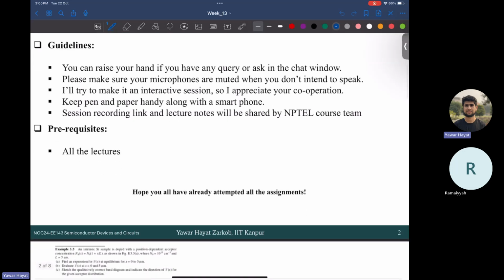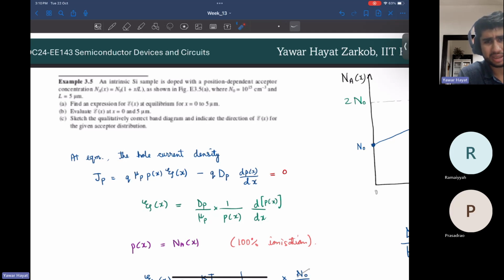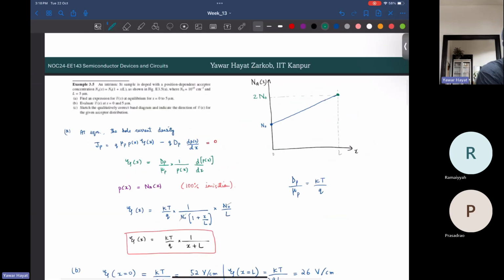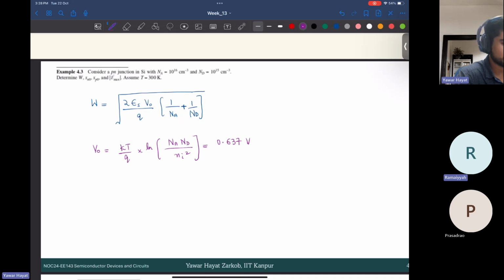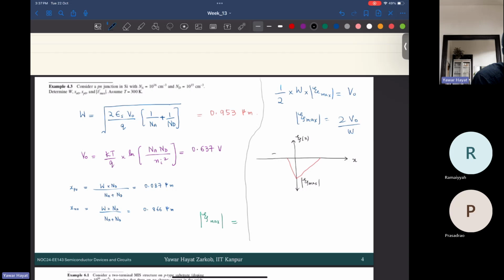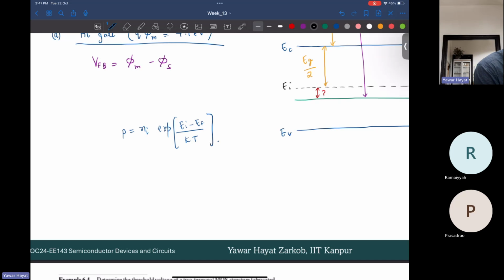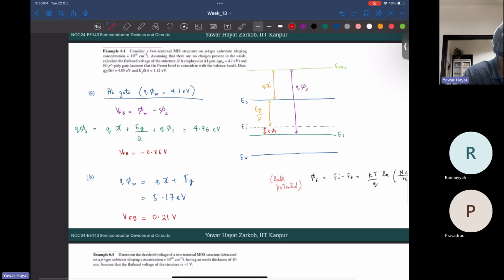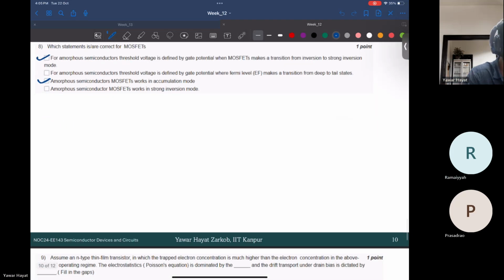Week 13: Extra Session | NPTEL NOC24 EE-143 | Semiconductor Devices and Circuits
NPTEL NOC24 EE-143 (Semiconductor Devices and Circuits): Live interactive session | Week 13
Problems were not centered around any particular topic